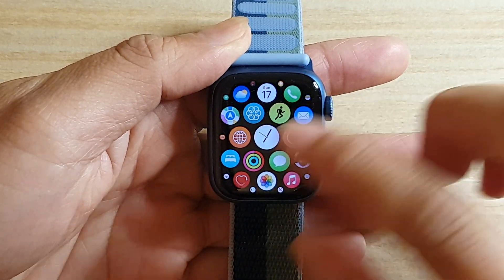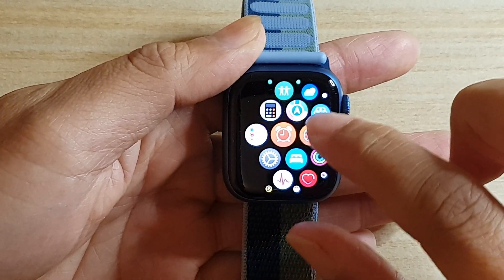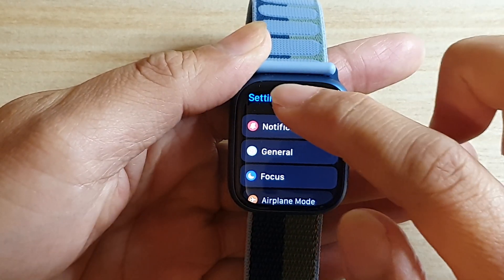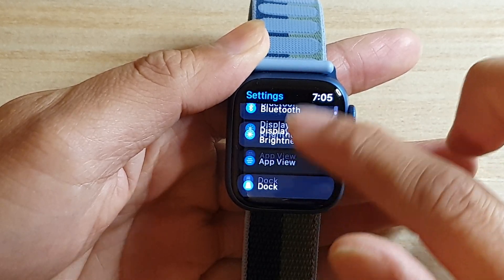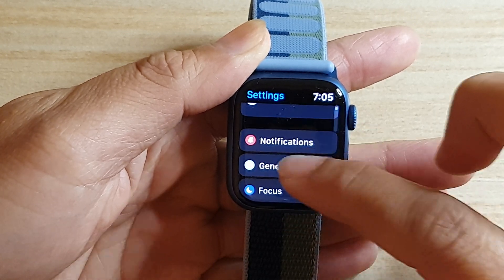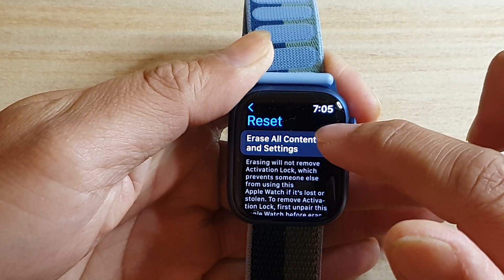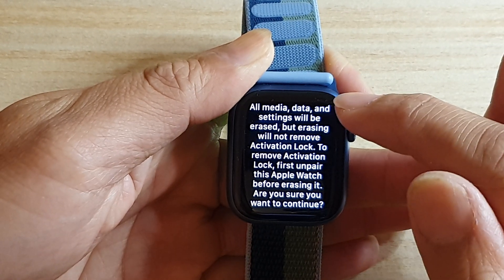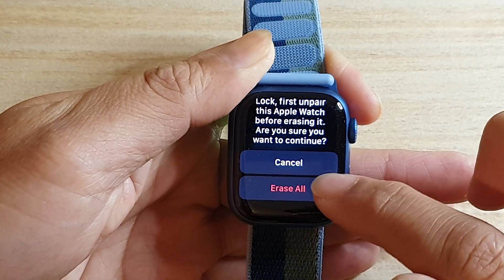Apple Watch 7: How to Hard Reset & Format Data Back to Factory Default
Learn how you can hard reset and format data back to factory default for your Apple Watch 7.